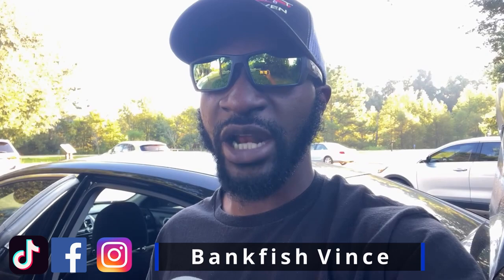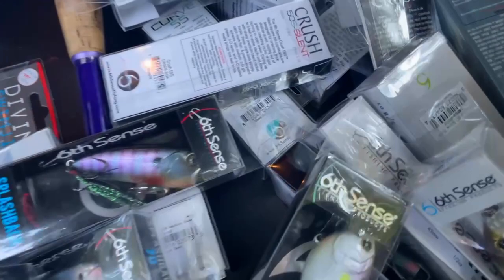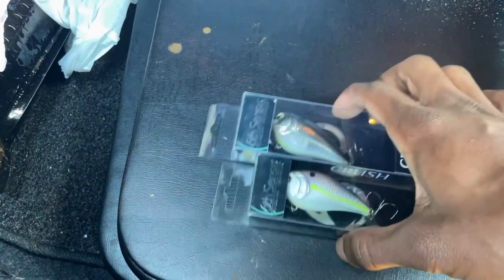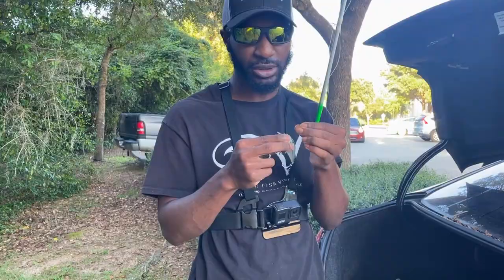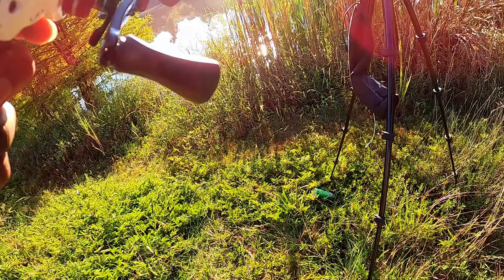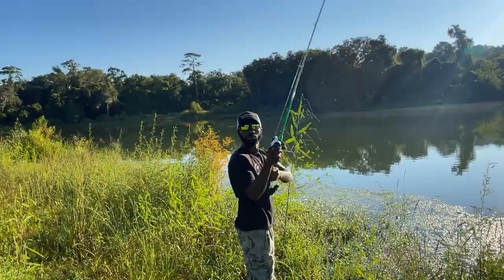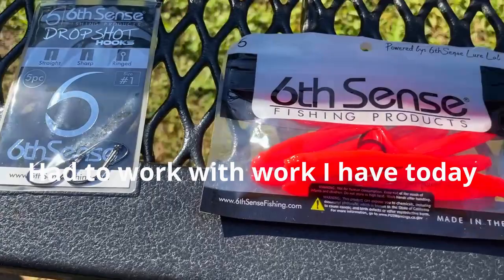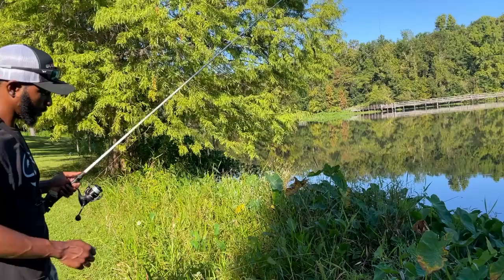How To Fish A New Pond| Pond Hopping Florida (Bankfishing Tips)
Bank fishing Florida ponds and lakes year round! Showing the latest seasonal(spring,summer,fall,winter) tactics, techniques, and how to's to help you catch more bass! If you like to see topwater bass fishing, big fish catching action, and the lures we use to catch more and bigger fish from the bank then we got you covered. My goal is to help you catch more and bigger fish. I will share some of the reels, rods, line, and lures along with some tips and tricks on how to catch more bass so you can improve your techniques so you can catch more and bigger bass on your home lakes and ponds rather its fishing from the bank or the boat.

Support The Latest Merch!

Facebook.com/bankfishvince (page)
Facebook.com/BankfishingUnlimited (group)

Link To The Gear I Use:

Code "BFV" Save 15% On Premium Polarized Sunglasses

Code "BFV" Save 10% On The Best Baits From 6th Sense Fishing

Code "BFV10" Save 10% On The Best Rods And Reels